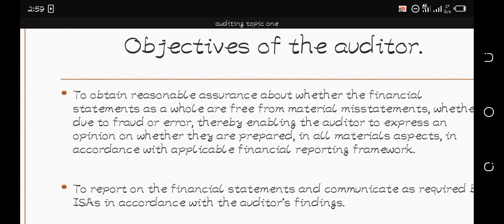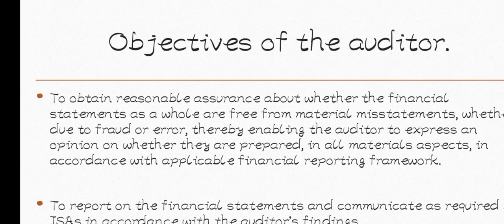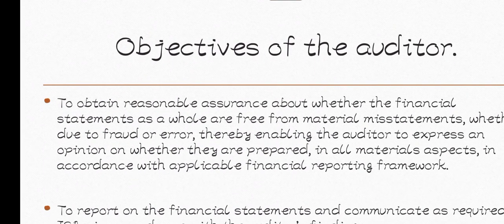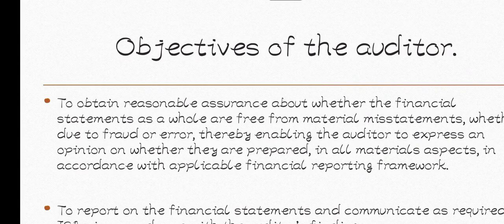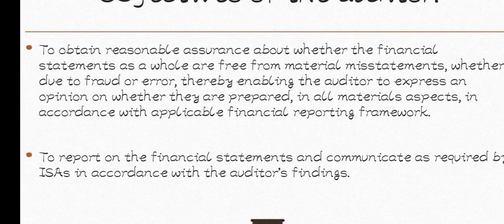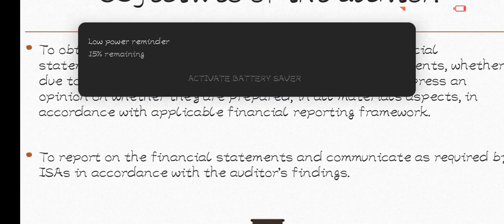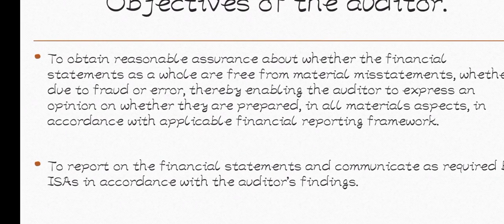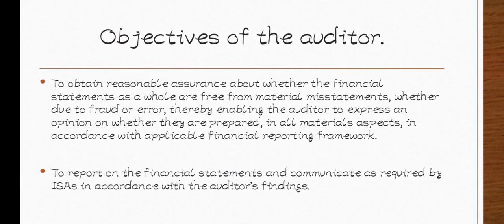objectives of the auditor (Auditing @NAISHAACADEMY )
Auditing topic one (@NAISHAACADEMY )